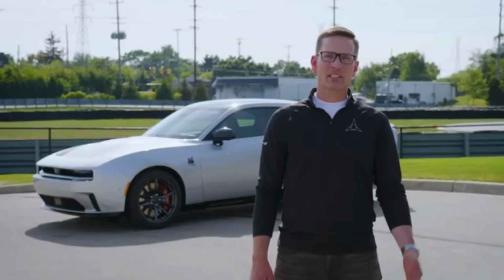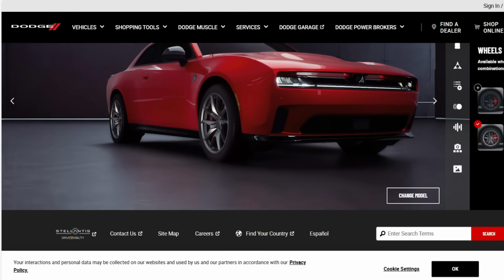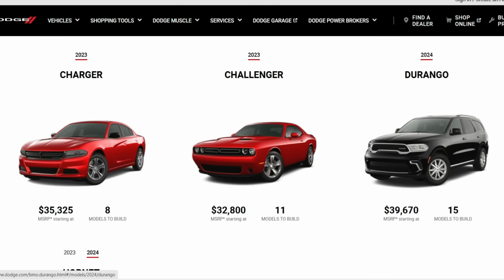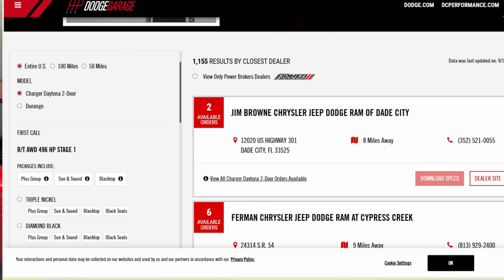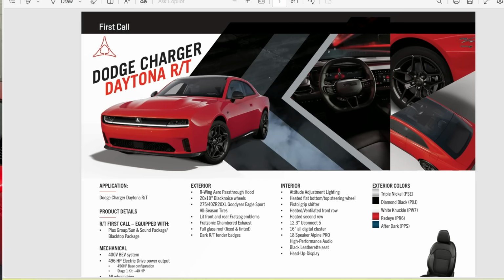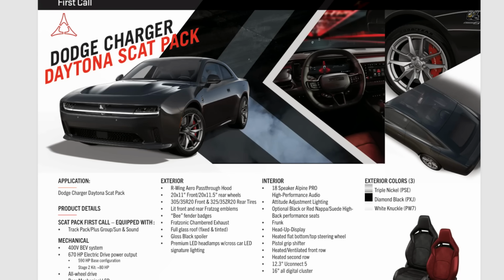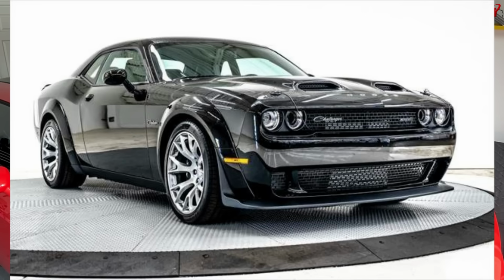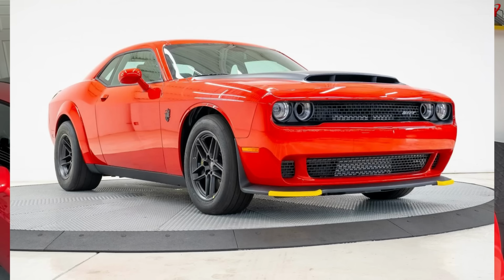2025 Scatpack EV's for $100k? Dealers have lost their minds!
I give you my thoughts on Dodge's new HP locator and the newly released 2025 Dodge Charger Daytona Configurator.  I also called around and checked prices with the new car looming on the horizon and while some dealers are being sensible, others are asking a considerable amount over MSRP.  Even at 80k, most people have completely dismissed the new charger and with dealers adding additional markups, things have gotten even more ridiculous.

Here is the link to purchase the Foxwell NT301 Diagnostic Code Reader:
My code gets you an extra discount for a limited time

RacerX hats and keychains are now available on my new Etsy Shop: